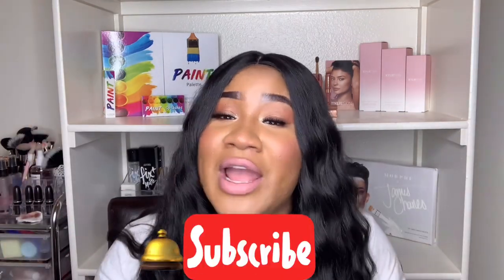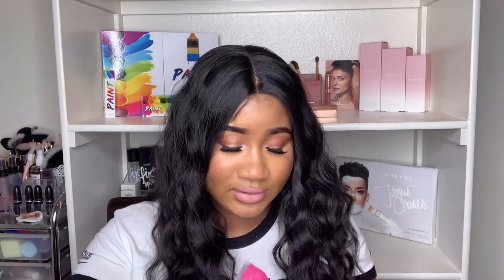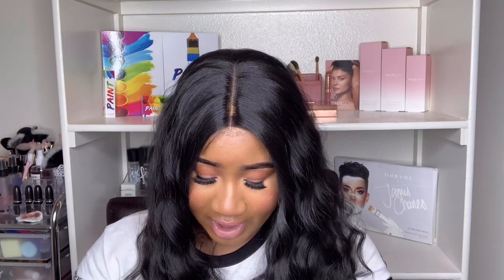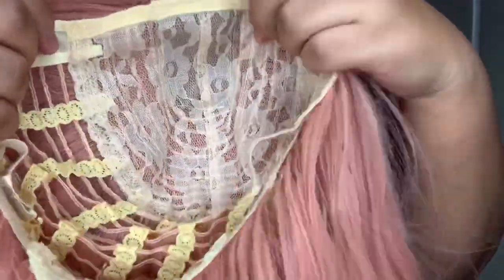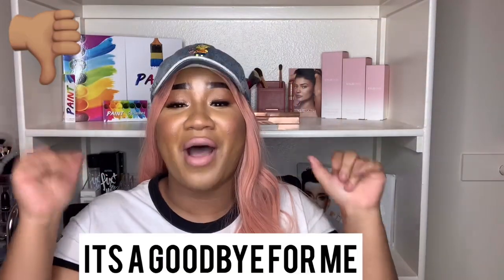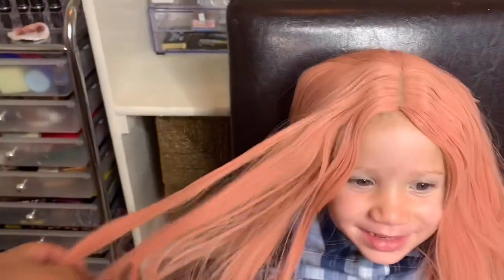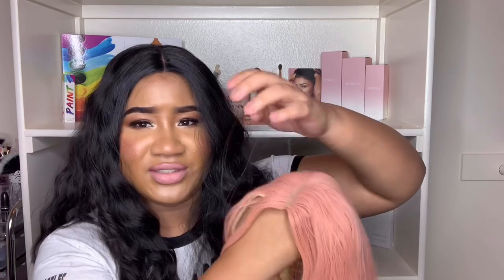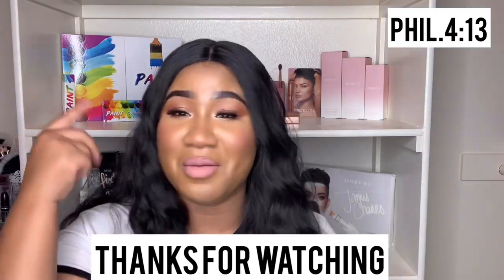Amazon wig gone terribly wrong 😱 I wouldn’t even wear this for Halloween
Sign  up for your glam bag here
ONLY $10 😱
I am so excited about the ipsy Glam Bag! Get in on all this awesomeness. Here is the link to sign up and we both get points

Be a more radiant, youthful looking you with support for stronger nails, softer and smoother skin, and shine-worthy hair!

FOLLOW MY SHOP @braveheartbravesoul

Get your hair skin and nails supplement now and go on this journey with me

SIGN UP FOR INFLUENSTER AND GET FREE PRODUCTS SENT STRAIGHT TO YOUR DOOR WHY NOT

Beauty Instagram @makemeupgorgeous19

Family instagram @thebergerbunch5

New business Instagram @braveheartbravesoul

HUBBYS INSTAGRAM @jaay1988

Snapchat ineedmykiea

Facebook Mikea R Berger (follow me and or add me)